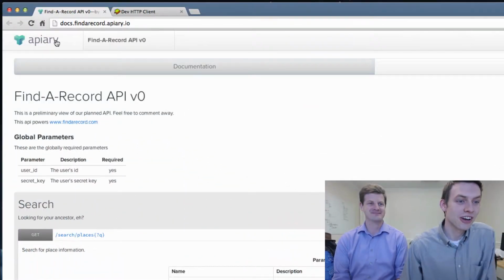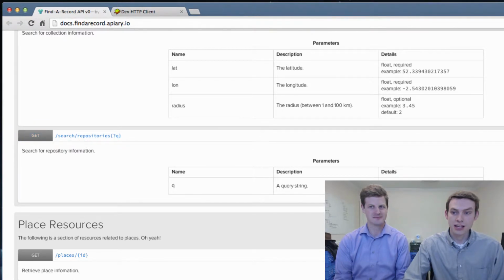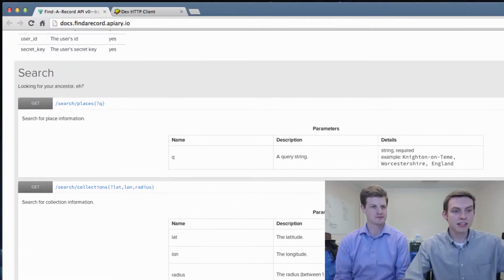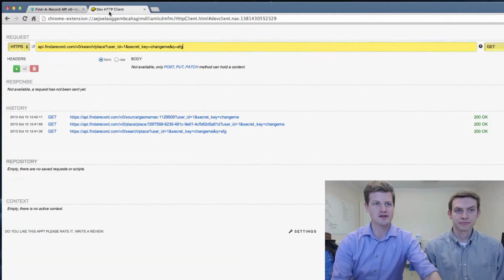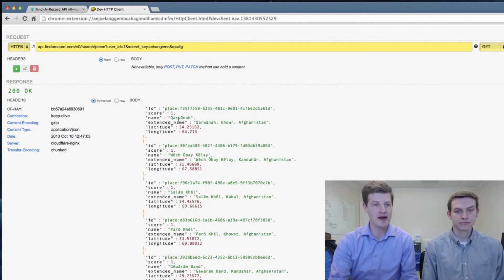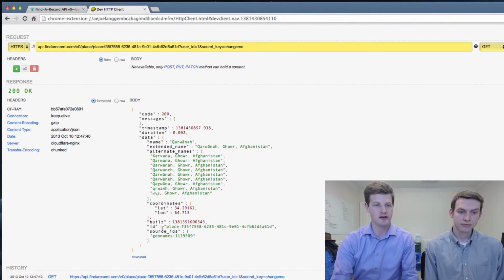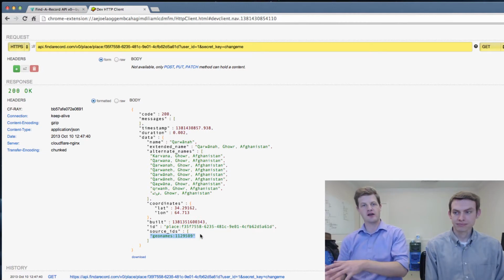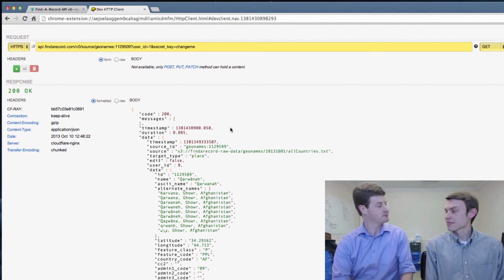Developer Day #6 - API Docs and Demo